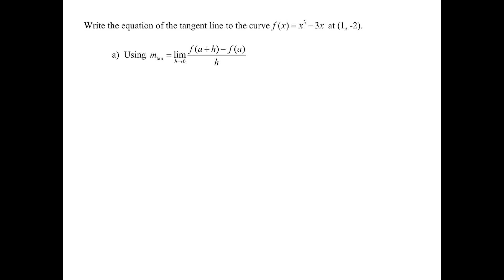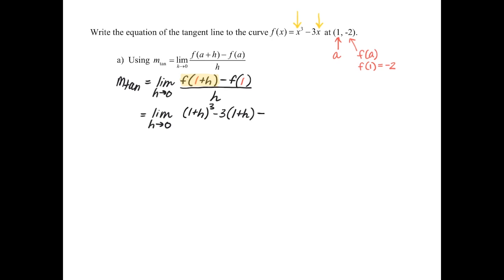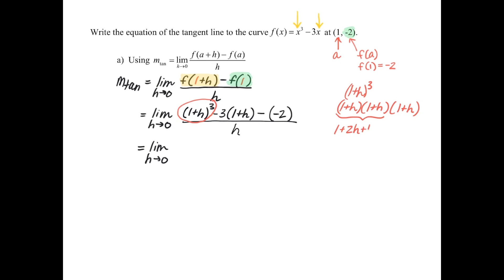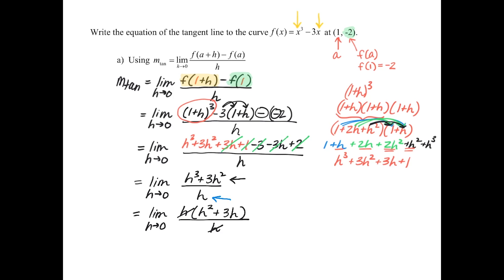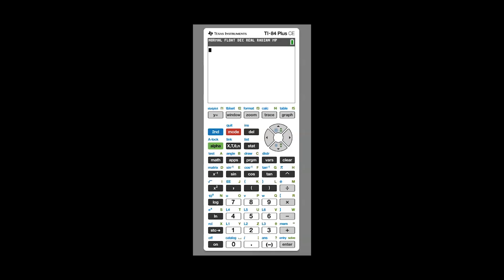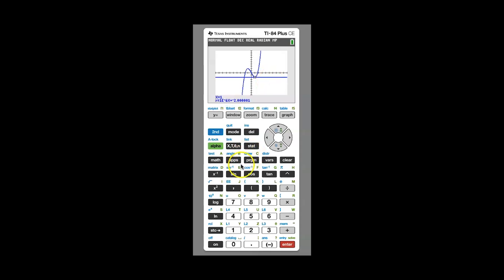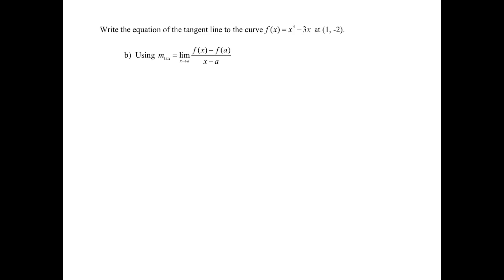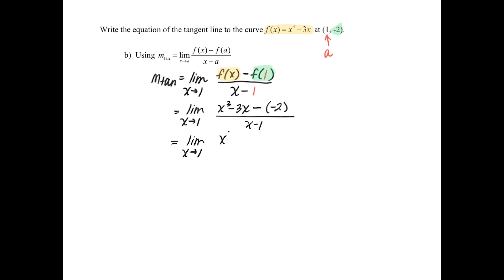Writing the equation for a tangent line (using limits)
This video is intended for calculus students who have studied limits but have yet to study derivatives.